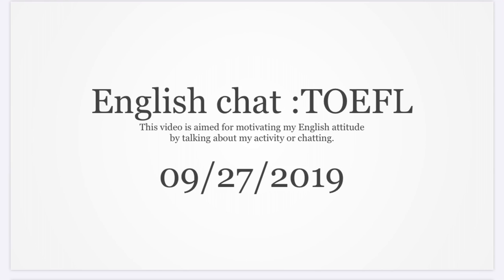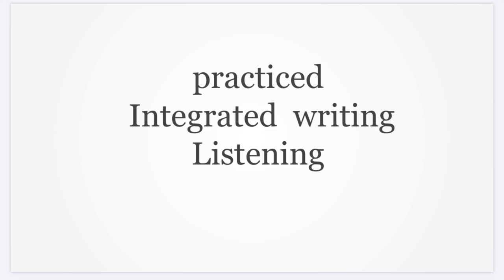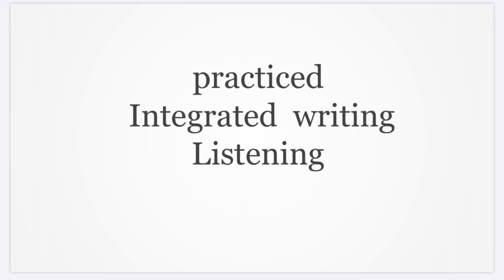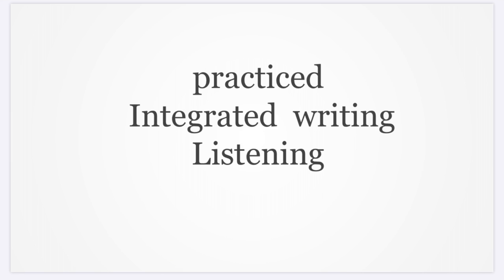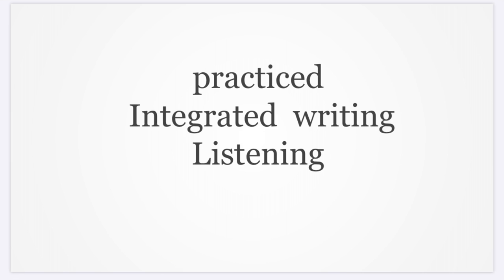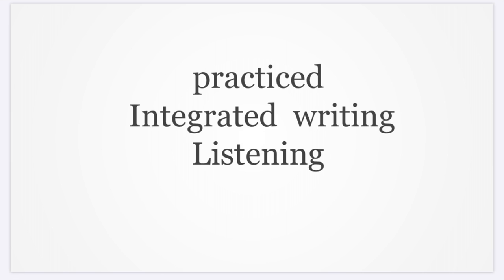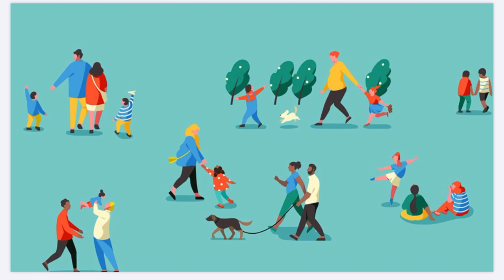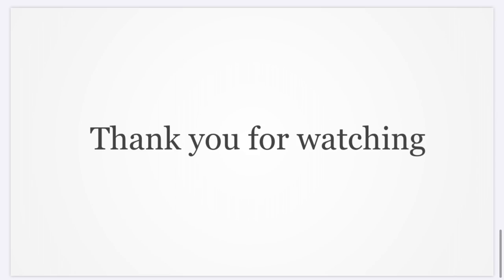Talk about "My home" (English chatting to practice TOEFL, part 102)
Motivate my attitude for English practice especially for TOEFL.
Getting used to speaking English

chat (ex, feedback about Movies, Anime, Game and so on.)
My activity

Anyone who watches this video or comments like "It's better to use other phrase", "This word isn't correct",
will makes me appreciate.😂

この動画の目的
英語のモチベを上げるための動画（特にTOEFL対して）
英語をしゃべることへなれる

この動画の主なコンテンツ
 雑談： 映画、アニメの感想など
 自分の活動報告

ほぼほぼ個人のやった証として上げる目的だけど、もし見てくださった方がいたら、
ここ間違ってるよ～とかこう表現したほうがいいよ～というコメント大歓迎です😂